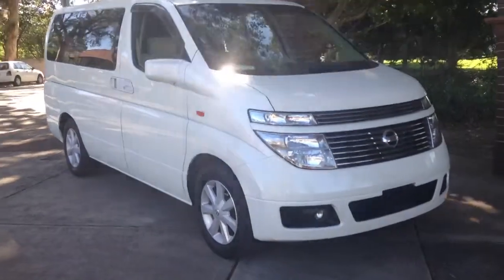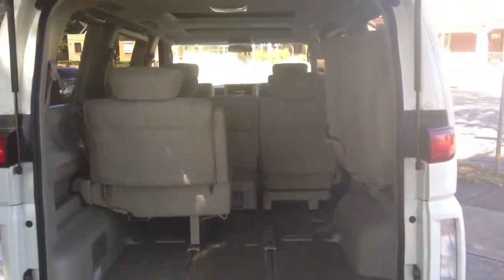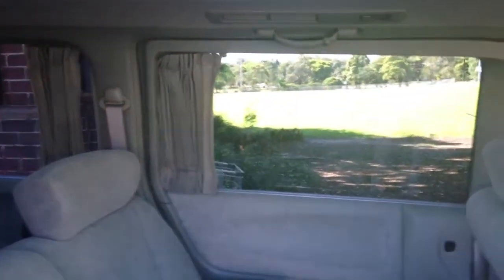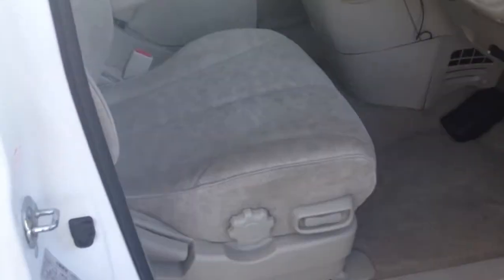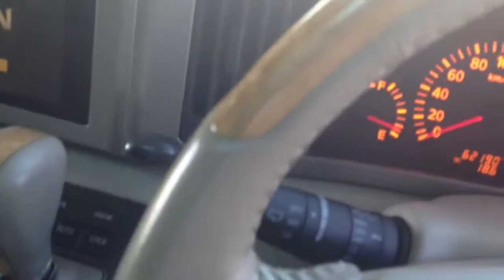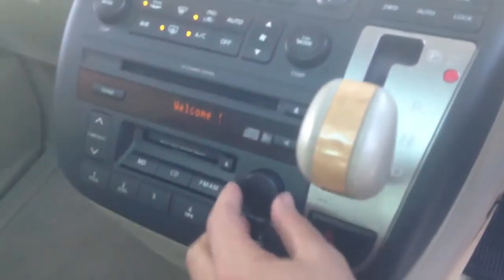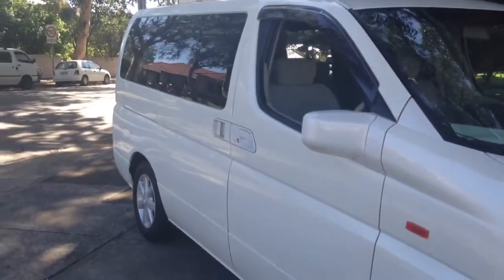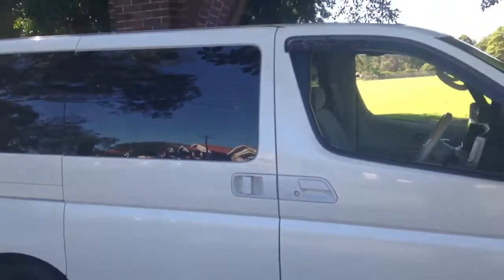Mint E51 Elgrand 4WD @ Edward Lee's s/n 3601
3601
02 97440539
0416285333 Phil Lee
4WD  E51